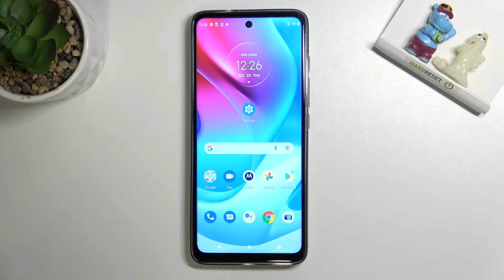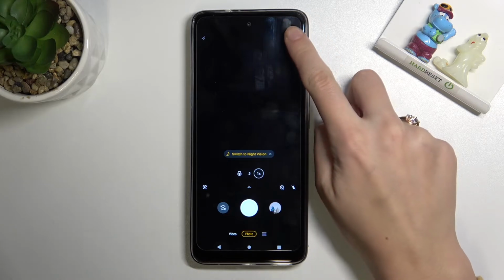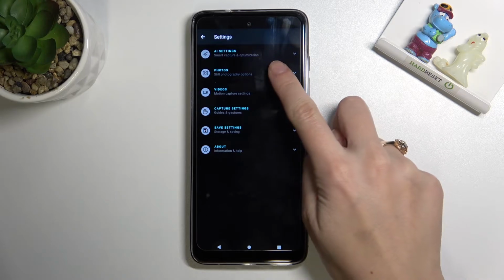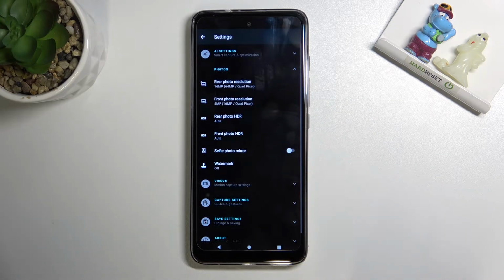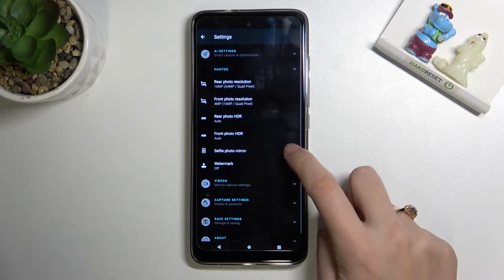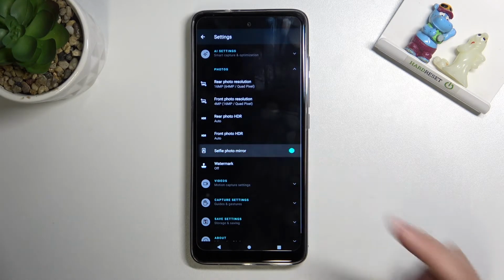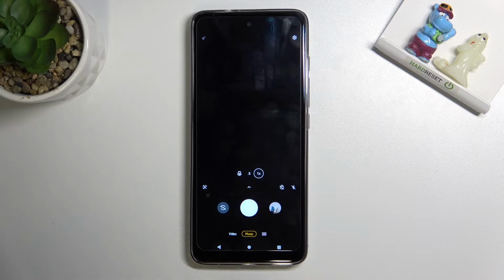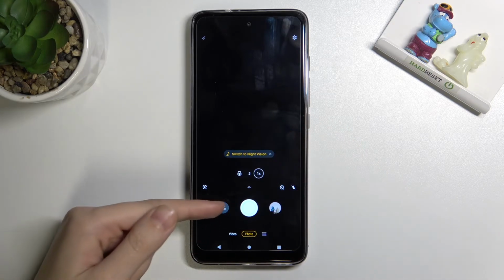How to Turn On/Off Camera Mirror Effect on MOTOROLA MOTO G60S – Manage Camera Settings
To learn more tutorials about MOTOROLA MOTO G60S:
Hi there! Are you looking for a way, how to Activate/Deactivate the Camera Mirror Effect on your MOTOROLA MOTO G60S? Then you should open and watch our new video tutorial till the end! In today's video, our specialist is going to demonstrate to you, how to Enter the Camera Settings and then how to Turn On/Off the Mirror Effect on your MOTOROLA MOTO G60S. Follow all the instructions step-by-step described by our expert and try to perform this operation yourself. Visit our YouTube Channel to discover more video tutorials about your MOTOROLA MOTO G60S and other devices. Thank you for staying with us and watching our videos!

How to Turn On the Camera Mirror Effect on MOTOROLA MOTO G60S?
How to Turn Off Camera Mirror Effect on MOTOROLA MOTO G60S?
How to Activate Camera Mirror Effect on MOTOROLA MOTO G60S?
How to Deactivate Camera Mirror Effect on MOTOROLA MOTO G60S?
How to Enable Camera Mirror Effect on MOTOROLA MOTO G60S?
How to Disable Camera Mirror Effect on MOTOROLA MOTO G60S?
How to Use Camera Mirror Effect on MOTOROLA MOTO G60S?
How to Unlock Camera Mirror Effect on MOTOROLA MOTO G60S?
How to Find Camera Mirror Effect on MOTOROLA MOTO G60S?